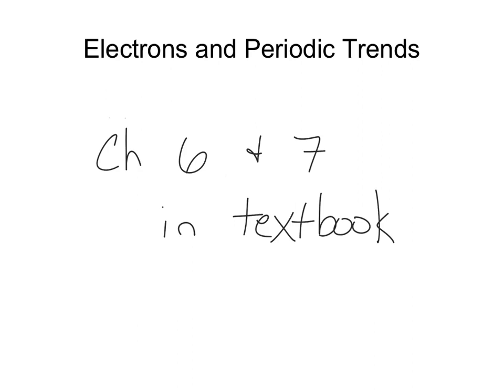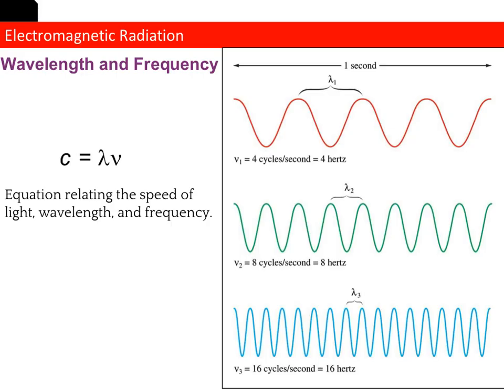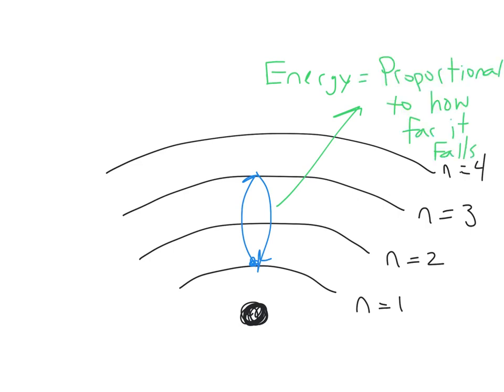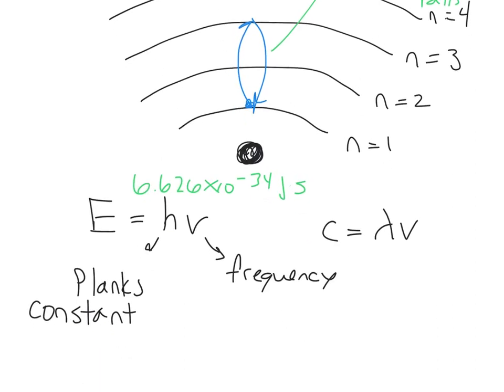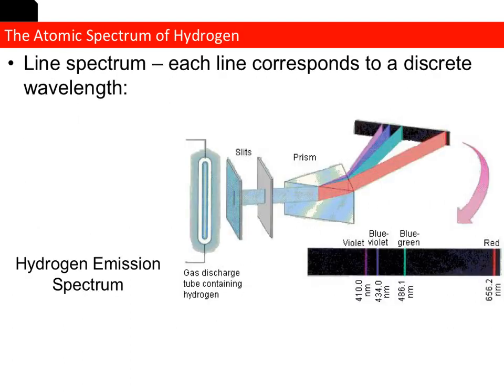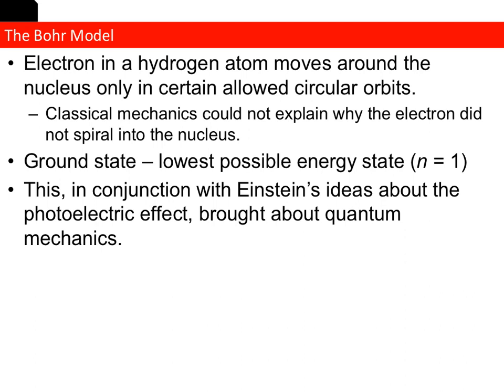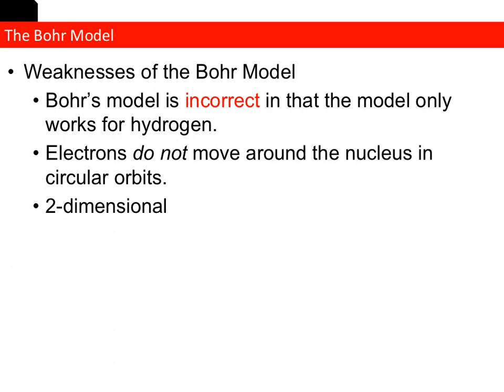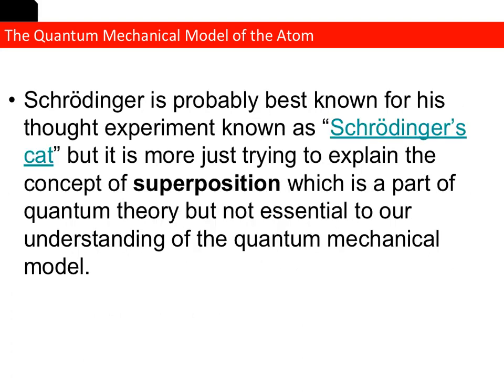AP Chemistry ® U02.01 - Light and the Atom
These notes cover the connection between electrons and light.